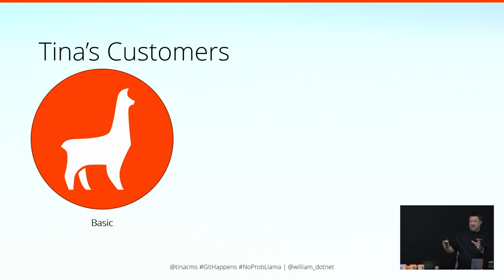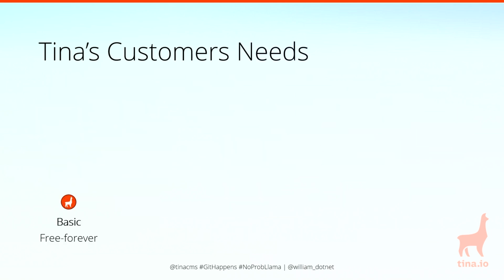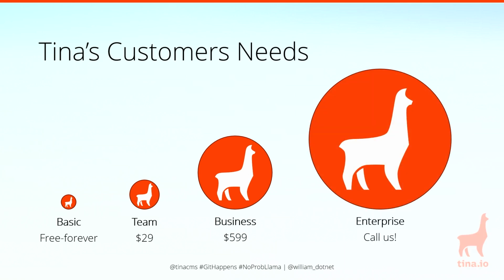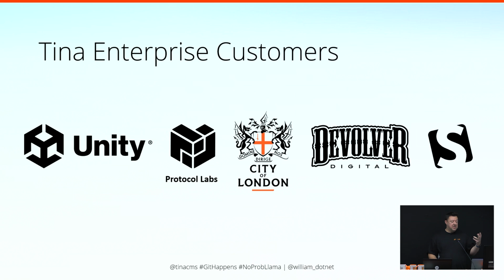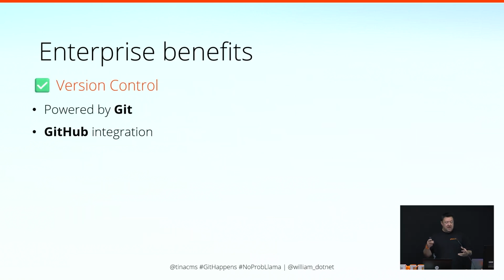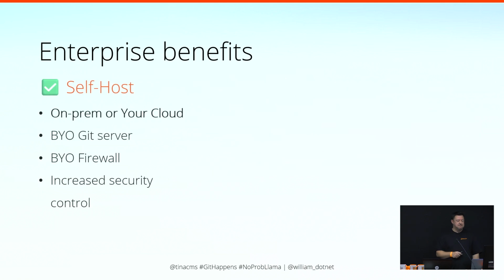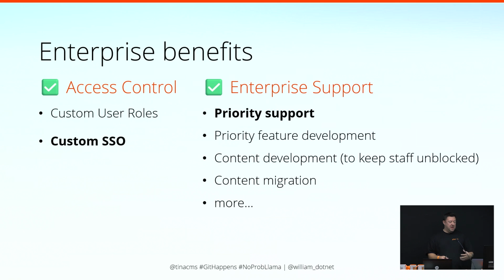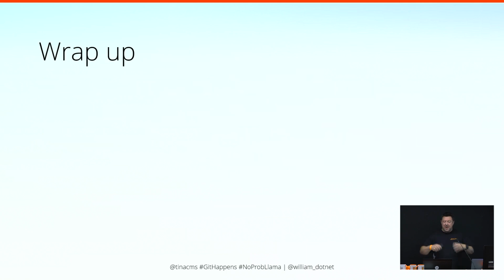Understanding Enterprise Tier with Tina CMS | William Liebenberg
Welcome to our exploration of the Enterprise tier in Tina CMS! In this video, William walks you through the intricacies of enterprise-level content management and why it matters for large-scale organizations. From understanding the unique needs of enterprise clients to exploring custom features and robust support, this guide covers it all.

00:00 - Introduction to the Enterprise Tier
01:06 - Needs of Basic, Team, and Business Tiers
03:30 - Characteristics of Enterprise Software
04:00 - Benefits of the Enterprise Tier
04:21 - Custom Editorial Workflows
05:08 - Performance and Scalability
05:50 - Premium Support and Custom Feature Development
06:13 - Wrap Up and Final Thoughts

👋 Get in touch:
William Liebenberg – SSW Solution Architect

v4- Marcus